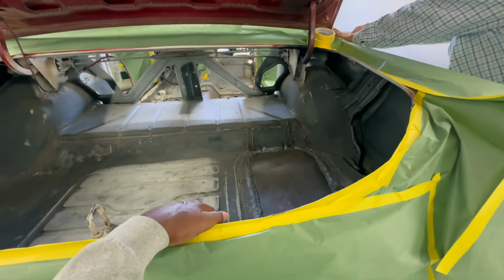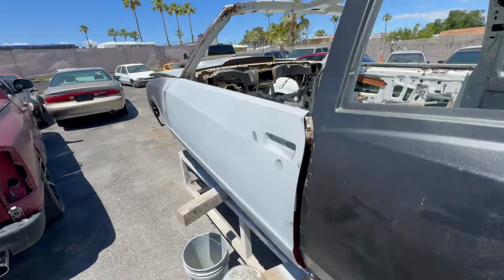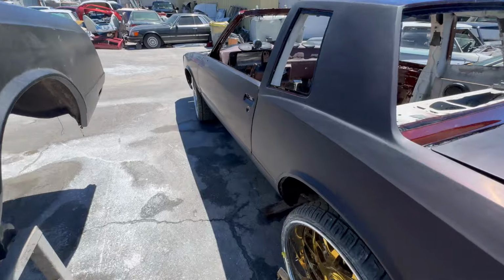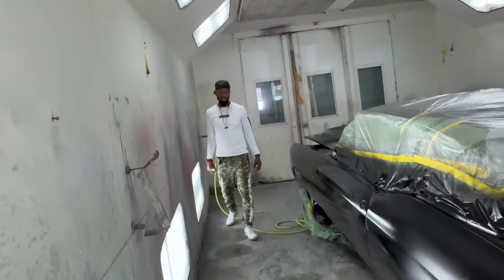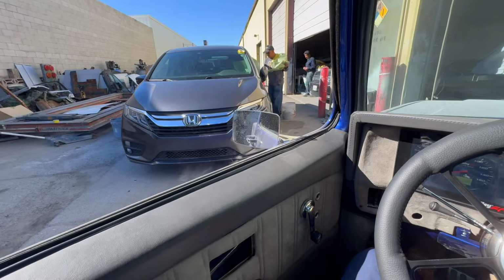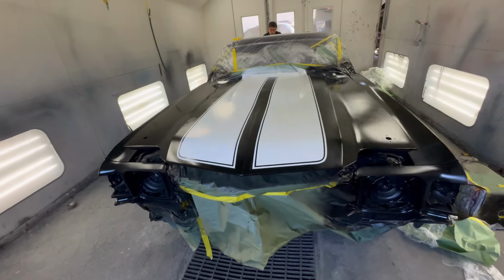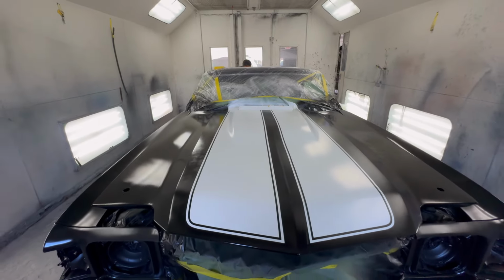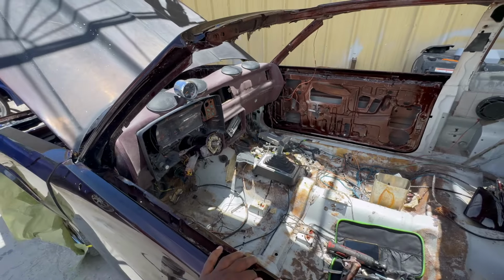SEMA 1987 Monte Carlo SS | 1987 BMW 325i | 1971 Chevy Chevelle SS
Today, we are going back in time. To be exact, we are going back the year, 1987! Because most of the cars you see in this episode will be from, that year. 1987, let's go!

Today, we are adding the stripes to the 1971 Chevy Chevelle SS' stripes.

Then, we will take a look at the 1987 Monte Carlo SS Root Beer Float and the other 1987 Monte Carlo SS SEMA build.

We are also sanding down the 1987 BMW 325i, to get it ready for primer and paint.

gpa
gabe's PRETTY autobody
3200 Meade Ave

ig Gabe's Pretty Autobody
@gabe's pretty autobody